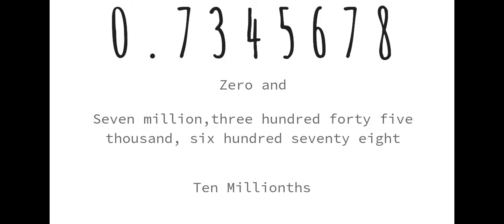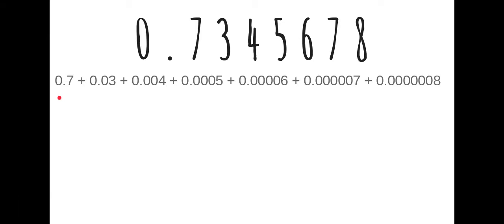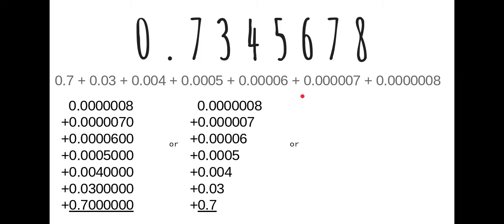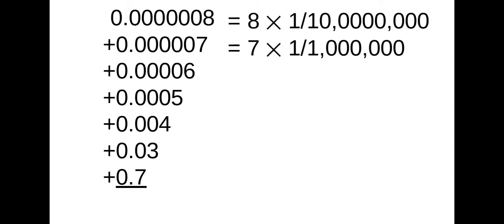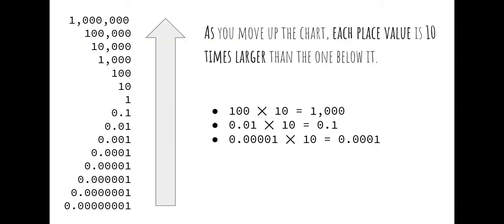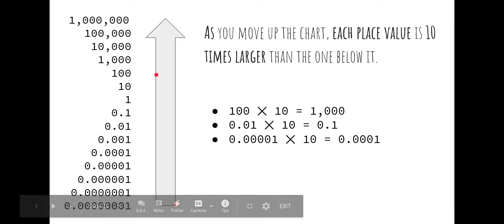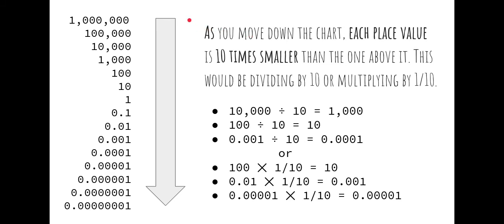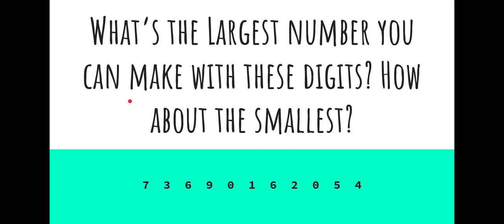Millions to Millionths Part 2- Google Slides